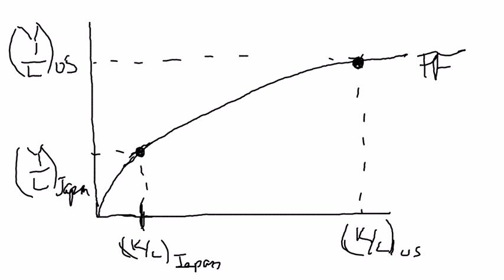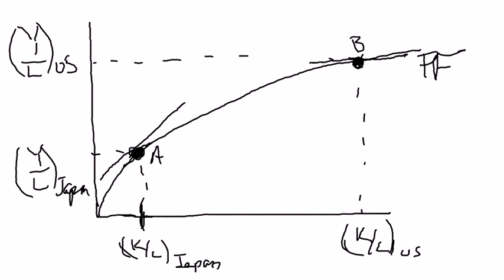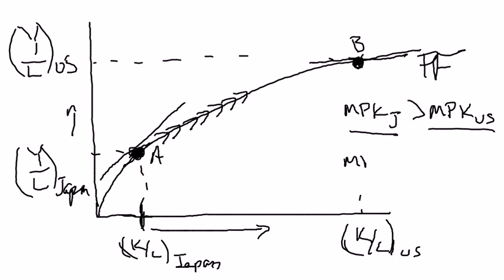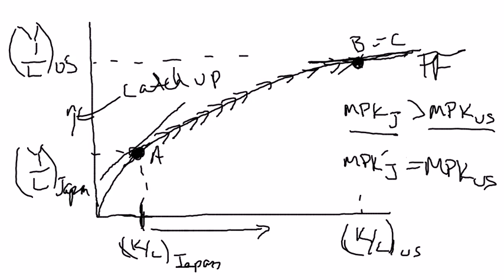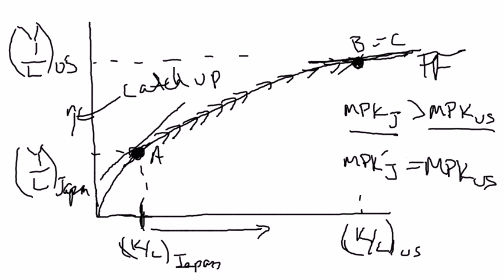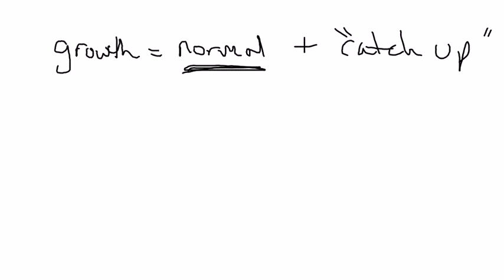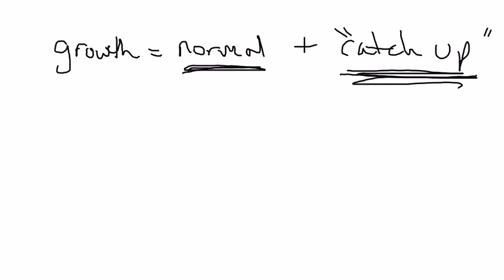Catch Up Explanation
This video uses the aggregate production function to explain why catch-up will occur for some countries.